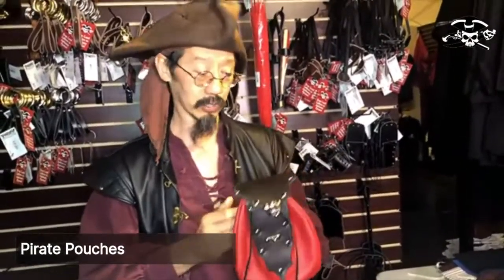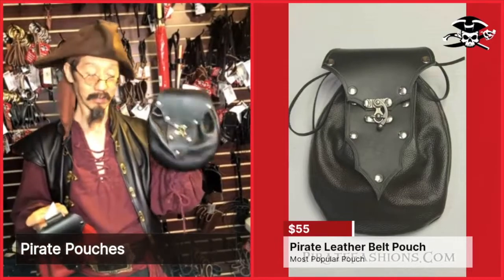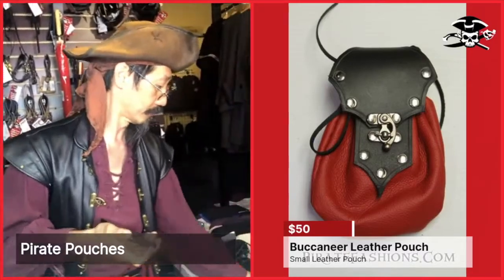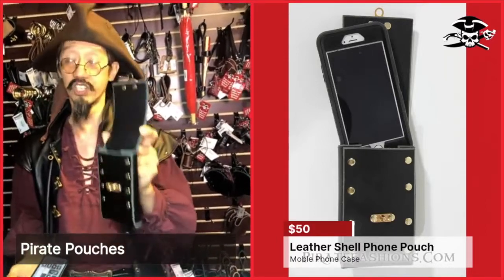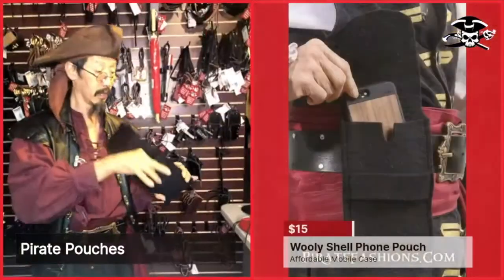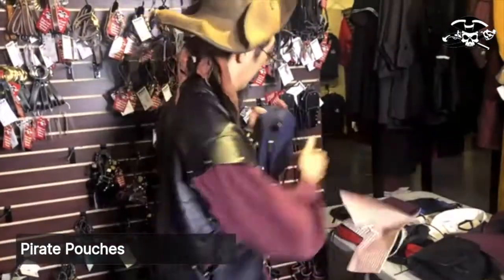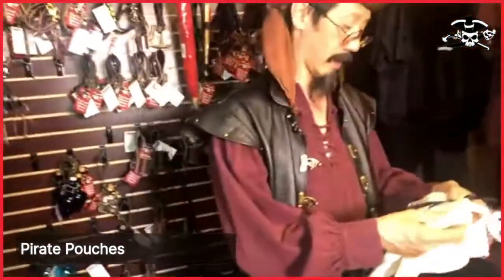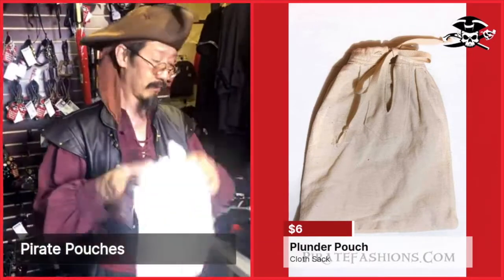Pirate Pouches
How to carry your plunder, wallet, cell phone on yar pirate garb.  Excerpt from Pirate Plunder Episode 6, on Sundays 5pm EST.
Hosted by Tiger Lee n' the Krewe of Pirate Fashions.